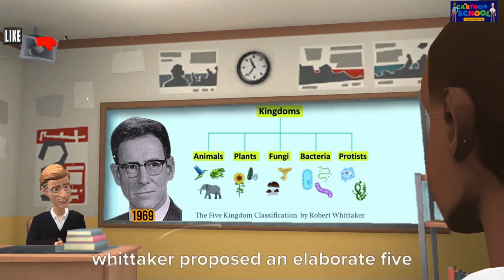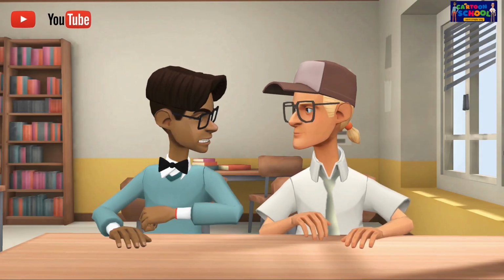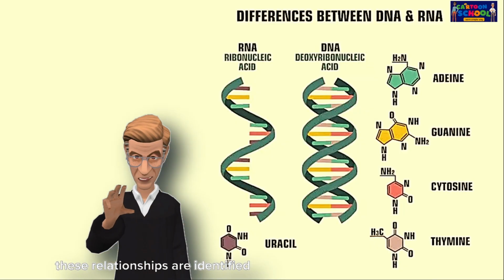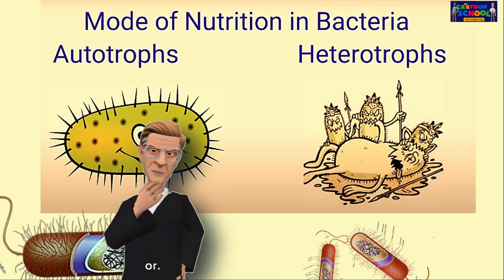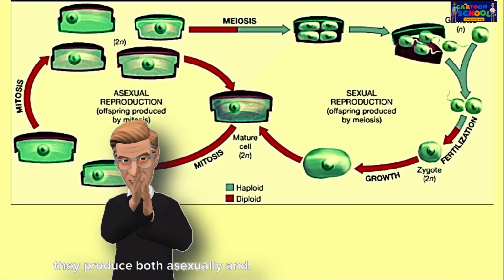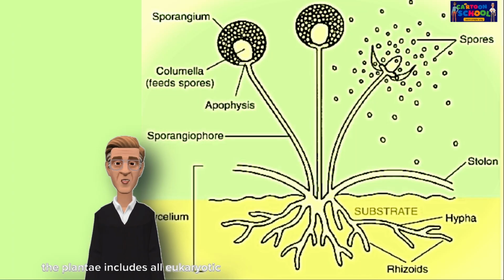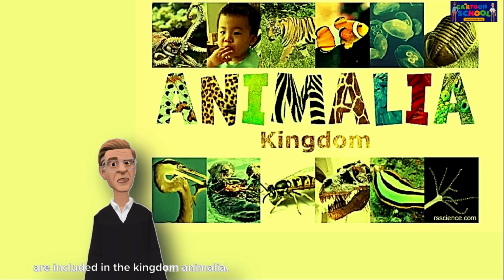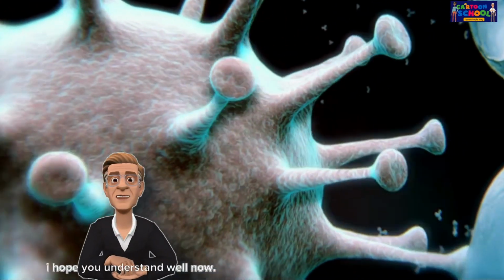BiologicaL Classification: A Summary For NCERT Class 11| cartoon science school. 11 chapter 2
ologicaL Classification: A Summary Biological classification, NCERT Class 11, Linnaeus, Whittaker, Carl Woese, Kingdom, Species, Diversity of life, Organizing living organisms, Shared characteristics, Summarized, Modern classification Systems, Limitations, Revision
SEO-optimized Hashtags

TaxonomicHierarchy SpeciesGrouping OrganismClassification Keywords: Biological Classification, class 11, one-shot, tutorial, taxonomy, classification levels, categories, education, learning, exam preparation, biology